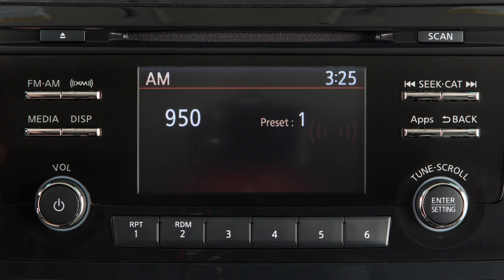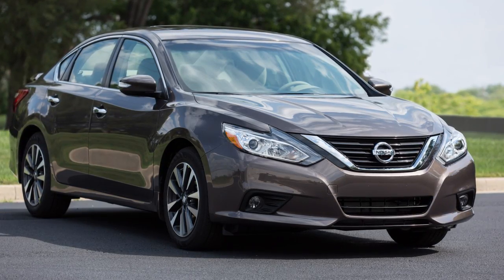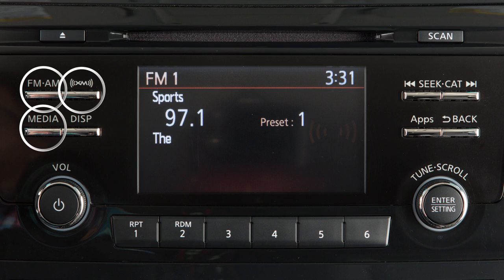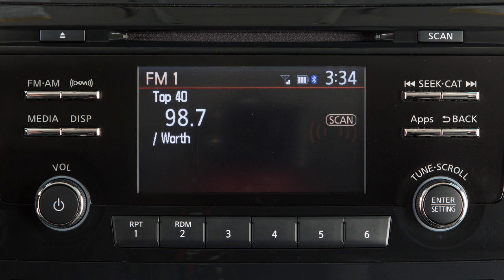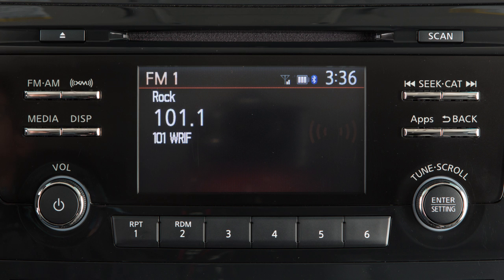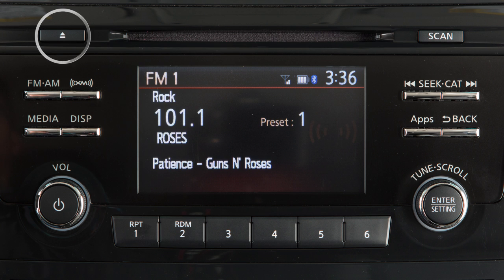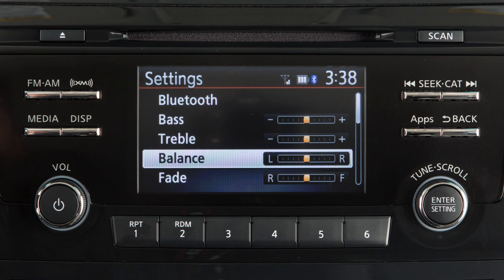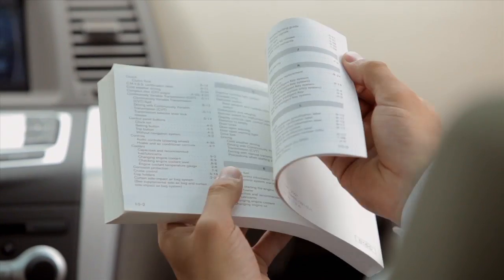2016 Nissan Altima - Audio System without Navigation Type C (if so equipped)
This audio system includes:
● An AM/FM radio,
● CD player,
● USB/iPod® interface,
● Bluetooth® streaming audio, and if so equipped,

A variety of factors can affect satellite radio reception, including:
● Bridges,
● Tunnels,
● Parking garages,
● Tall buildings, and
● Ground-based AM or FM transmitters.

To help ensure quality reception, avoid placing cargo in a way that blocks the satellite radio antenna.

For more information on SiriusXM® Satellite Radio, see your Owner’s Manual or go

Press one of THESE buttons to select an audio mode. Use THESE controls to move through stations, tracks or folders. The MEDIA button is used to toggle between the CD, USB/iPod® interface and Bluetooth streaming audio modes when compatible media is connected to the vehicle.

Press THIS button to initiate SCAN tuning on the current radio band. Press the button again to cancel SCAN tuning.

Up to six AM and twelve FM radio stations can be saved as presets on the AM, FM1 and FM2 bands. Up to eighteen presets can be saved on the XM1, XM2 and XM3 bands. To set the current station as a preset, press and hold one the six station memory buttons until the sound mutes briefly. The station will be saved in that position for the active radio band.

When in CD mode, press the REPEAT or RANDOM button to adjust the play pattern for the disc. Press THIS button to eject the disc.

Press the ENTER/SETTING button to adjust the settings for the audio system. Turn the knob to highlight an item and then press the ENTER/SETTING button again to select. Once selected, the setting can be adjusted by turning the knob. Options include:
● Bass,
● Treble,
● Balance between the left and right speakers,
● Fade between the front and rear speakers, and
● Speed Sensitive Volume.